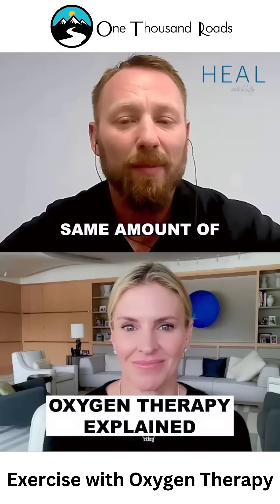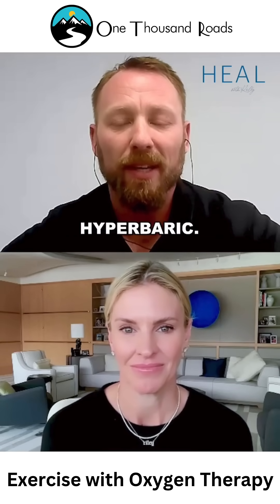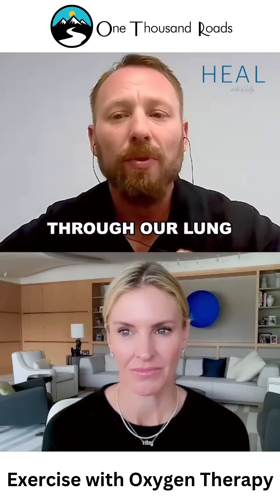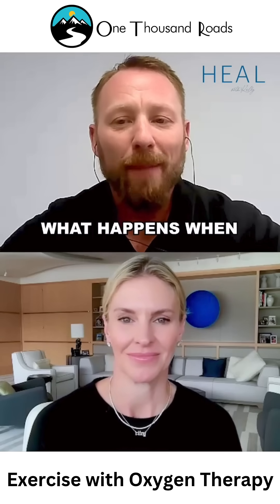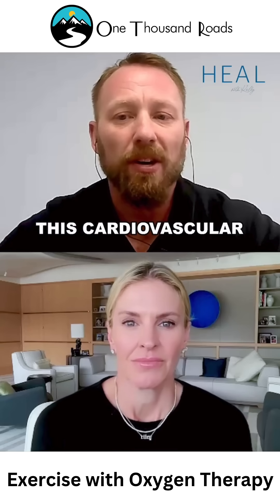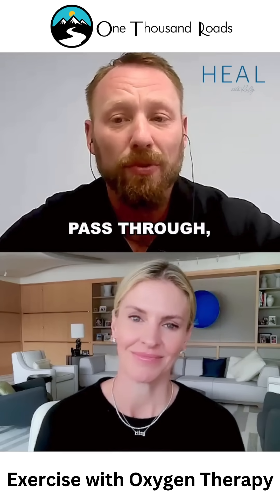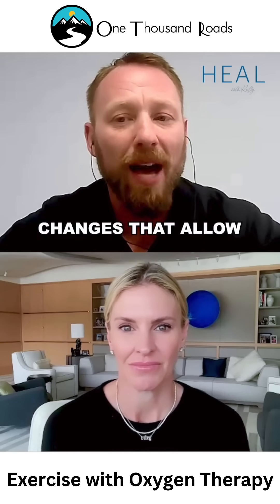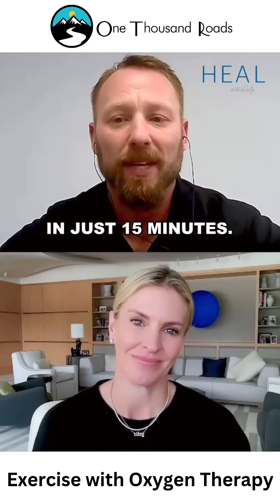EWOT vs Hyperbaric Oxygen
How Does Exercise with Oxygen Therapy (EWOT) compare to Hyperbaric Oxygen Therapy (HBOT)